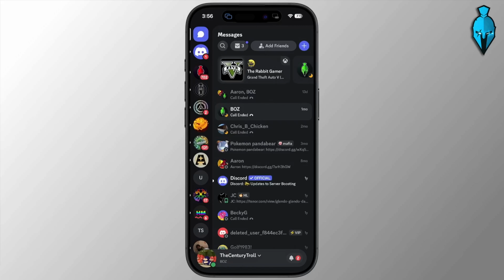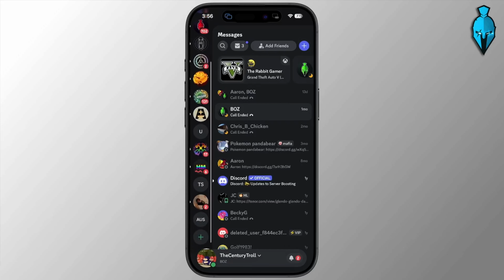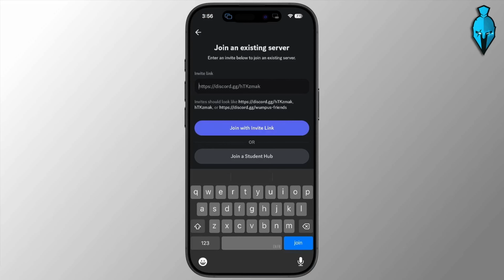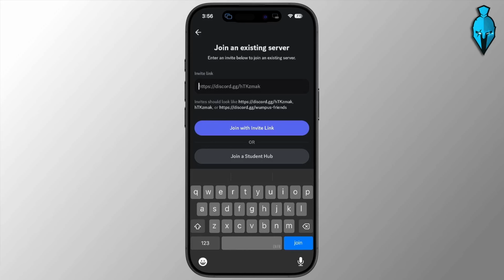How To Join Discord Servers On Mobile - Full Guide